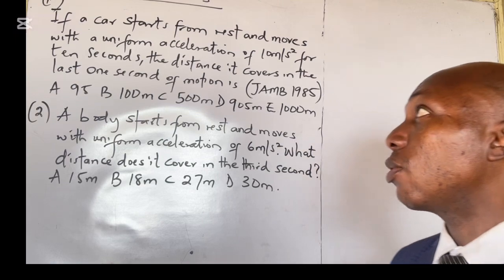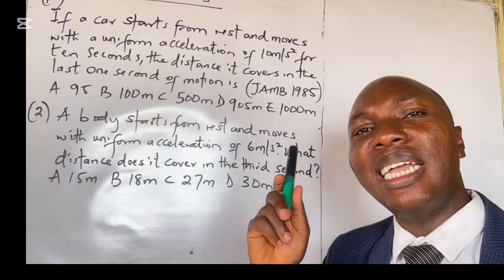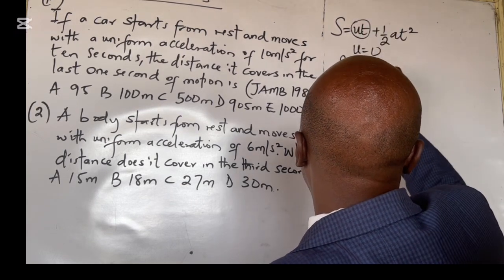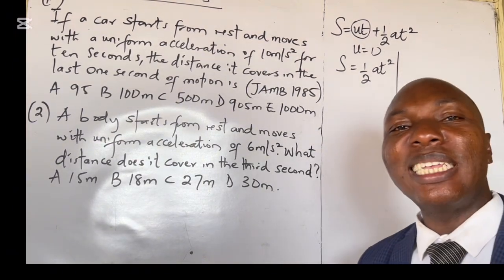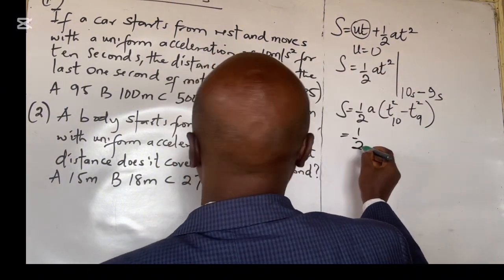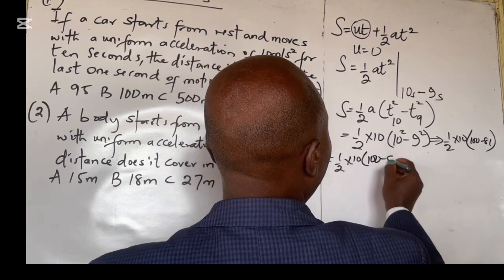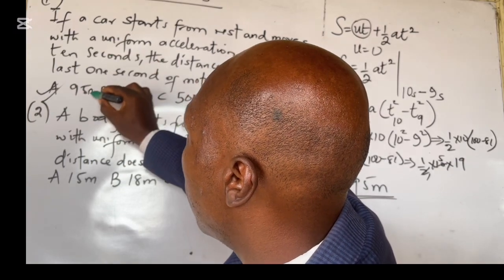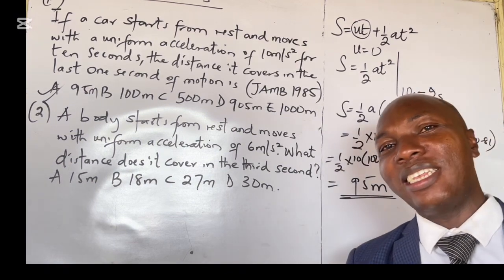WATCH HOW I SOLVED THIS MOTION PROBLEM EASILY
ADDRESS
4 MEGA OLABOSHINDE CRESCENT GBERIGBE ROAD IKORODU LAGOS